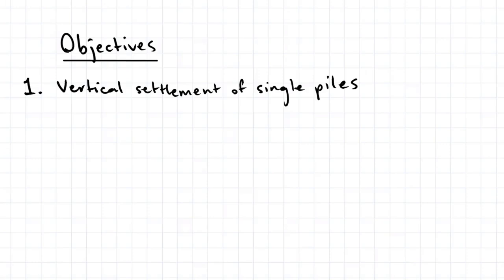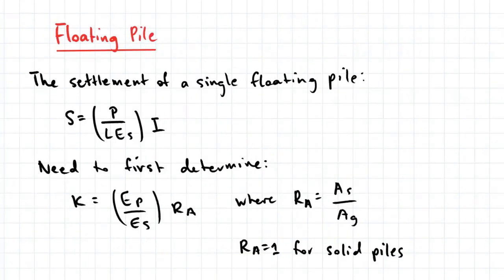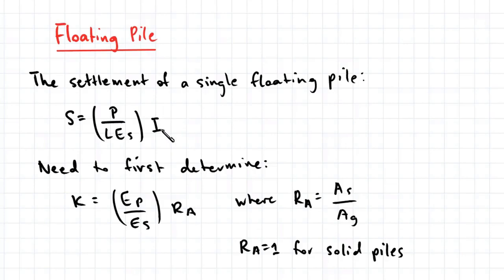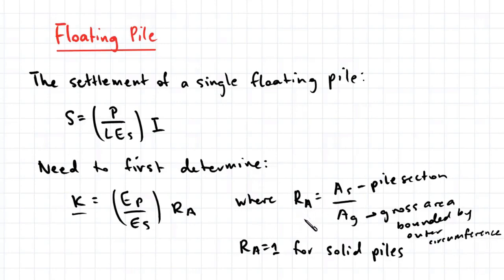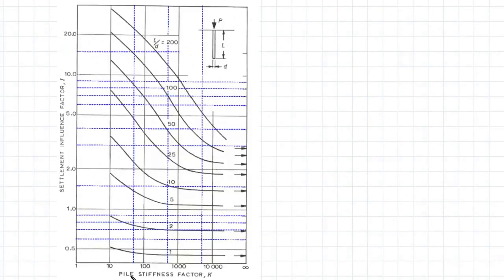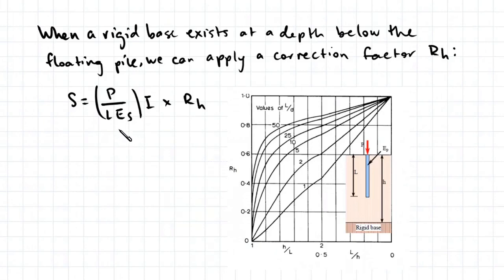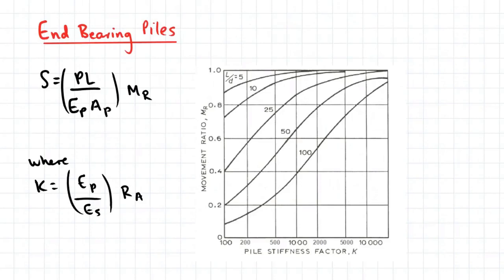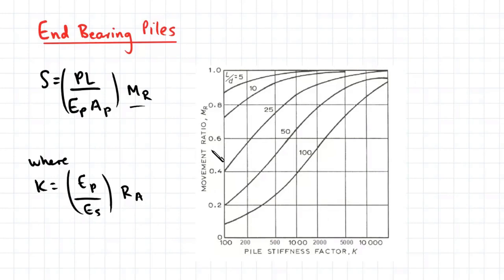20.4 Settlement of Single Piles